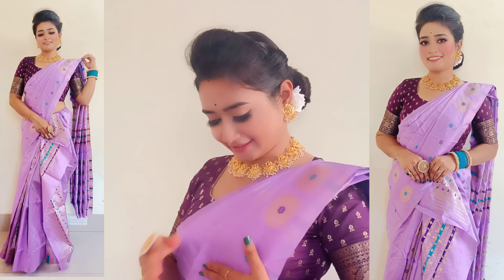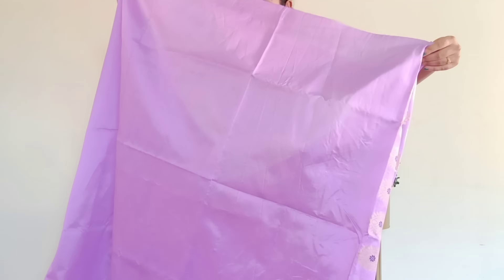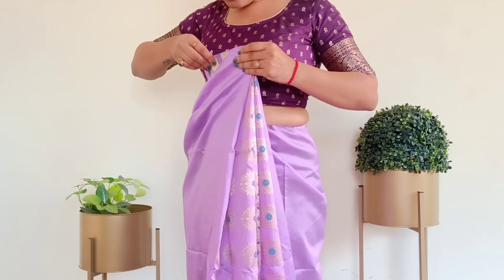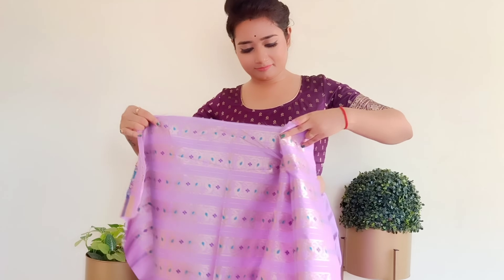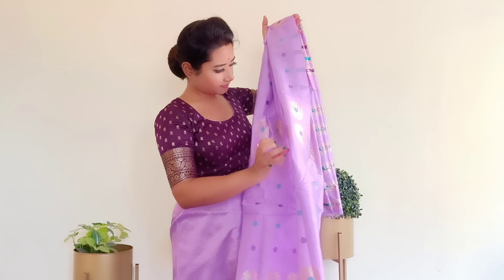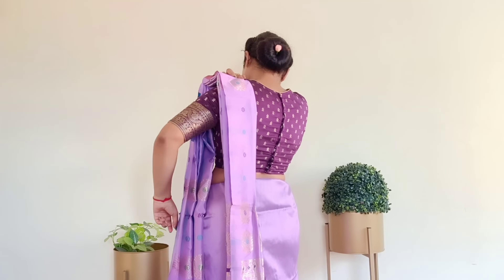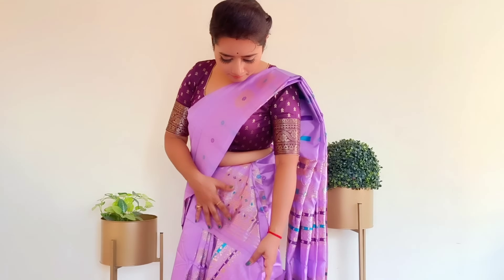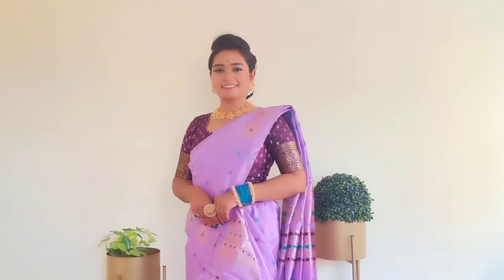How to Drape Mekhela Chadar | Mekhela Sador Draping | How to Wear Assamese Saree Perefctly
This is Sayani. You all are welcome to your own YouTube channel GlamBeauty.

In this saree draping video I have shown how to wear mekhela sadar wonderfully and how to style a mekhela chador and described how to wear muga sador mekhela along with saree and mekhela chadar styling ideas. This is the assamese traditional dress which is worn as bihu dress for which I will be showing how to fold the sadar for wearing mekhela sadar. Draping a muga mekhla chador like a saree or how to wear assamese saree with the traditional wear assamese mekhela chador silk saree is the sure thing that you are gonna love the next time you want to try any unique yet traditional wear..😘😘

About: GlamBeauty is a YouTube channel where you will get saree draping ideas in different styles, hair styles, makeup ideas, beauty and dress up related inspiration, where I try to bring up the best possible styling ideas with every saree wearing videos or other dresses and so on.😘😘